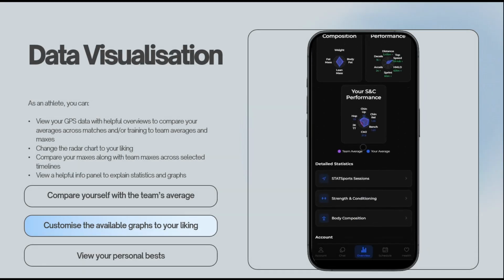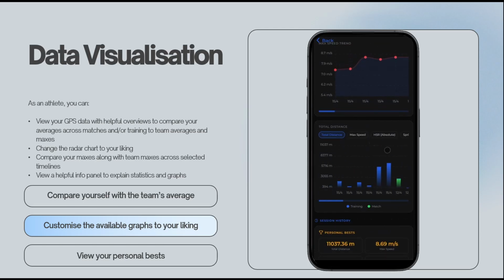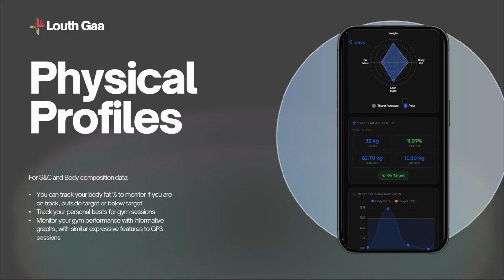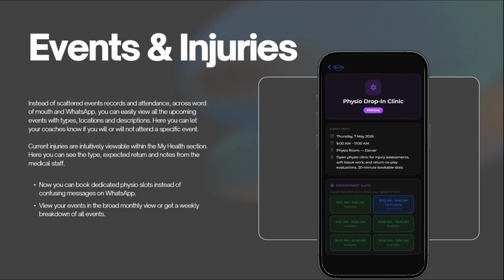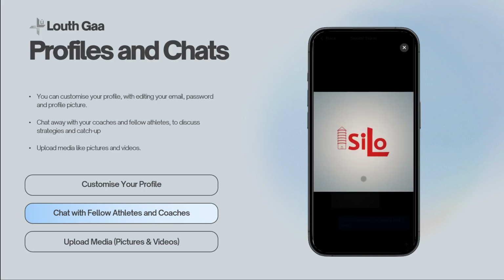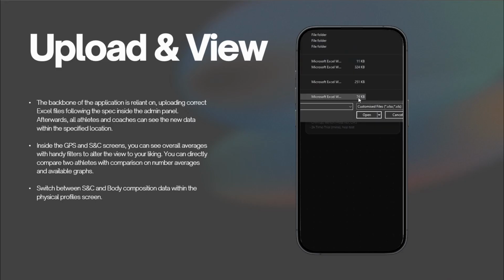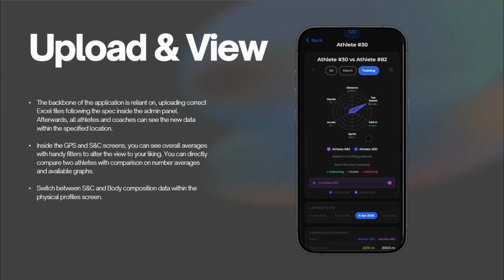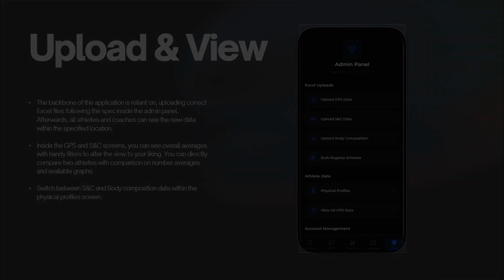MySilo Application Presentation - An Overview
In this video, I will show you the key features of the MySilo application. Be sure to check out the tutorial videos on this channel to get a better understanding of how to use the MySilo application.